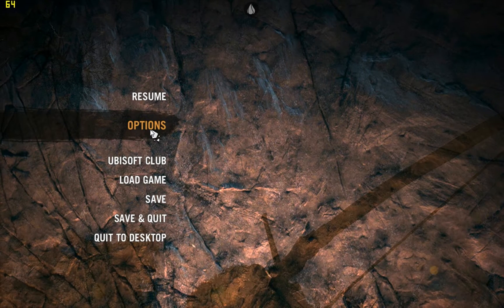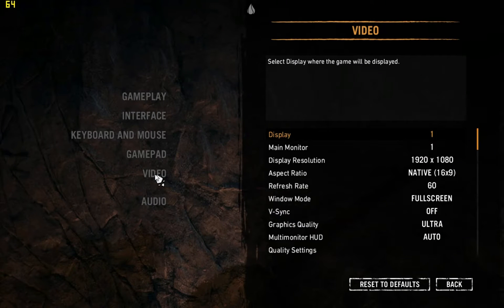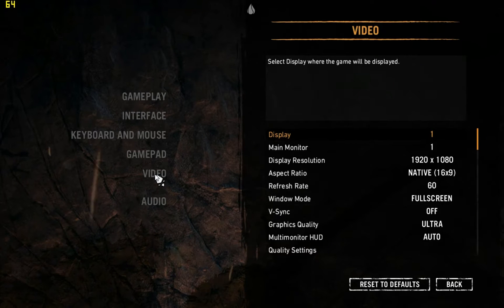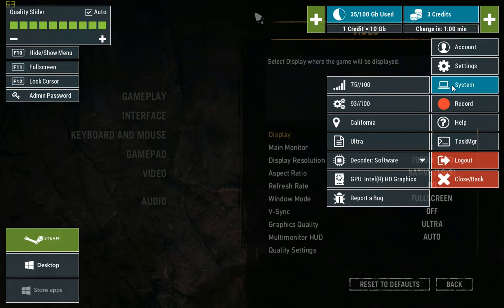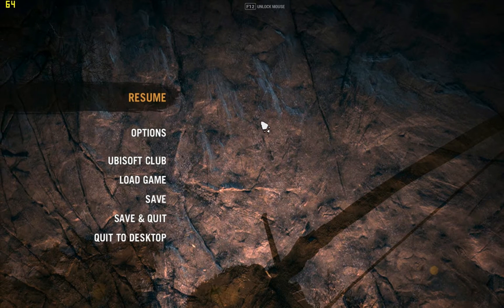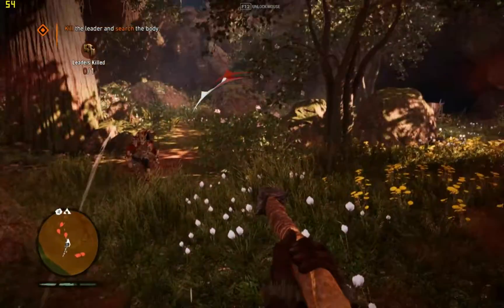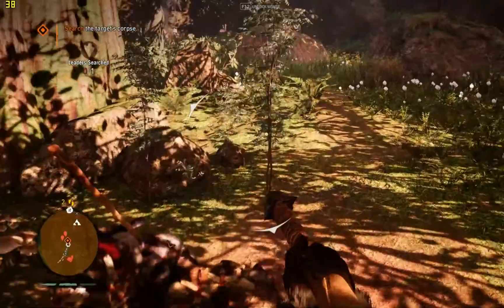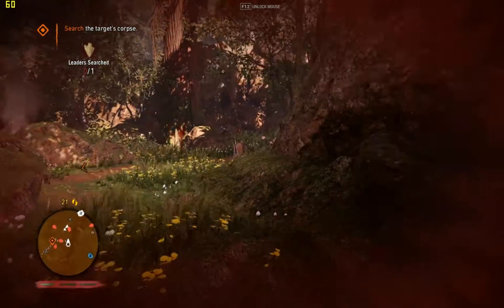Far Cry Primal Running on Ultra Settings on LiquidSky Cloud Gaming Computer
LiquidSky provides users with a powerful gaming Windows PC in the cloud. Also referred to as cloud gaming. This is a quick video of the performance of a LiquidSky cloud computer while playing Far Cry Primal. Be sure to check out the full review and recommended specs to get the most out of playing Far Cry Primal on LiquidSky